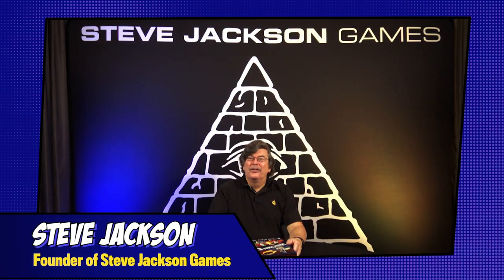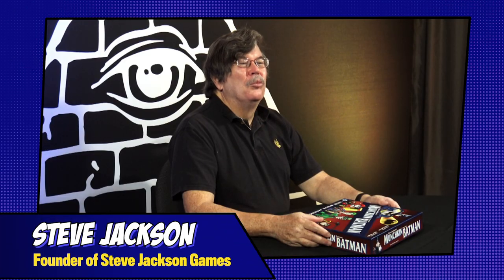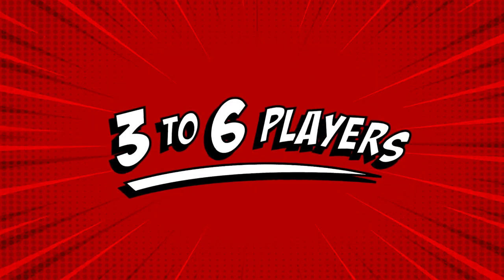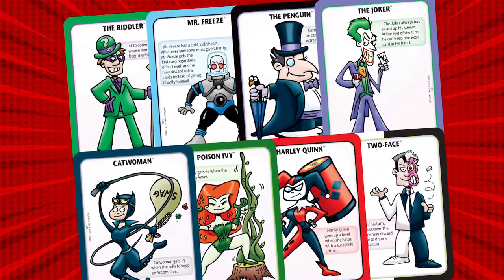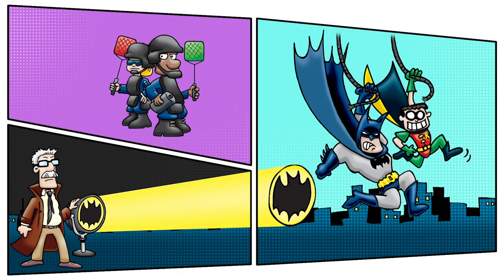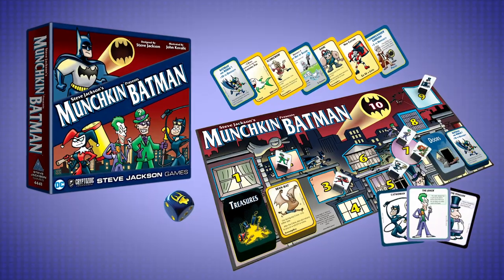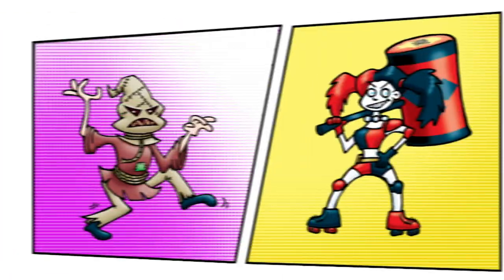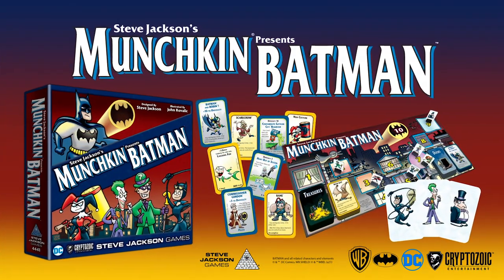Steve Jackson's Munchkin Presents Batman!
Or your friendly local game store!